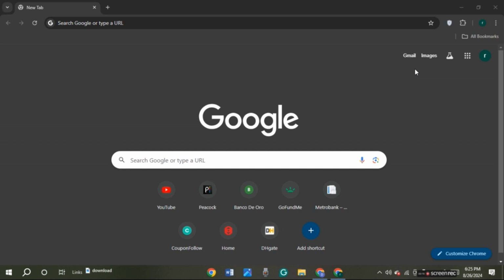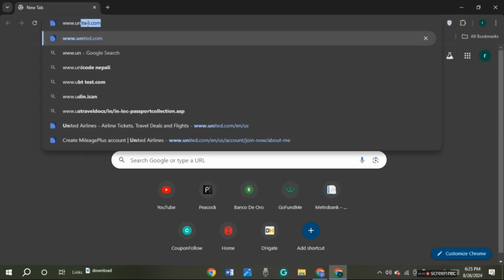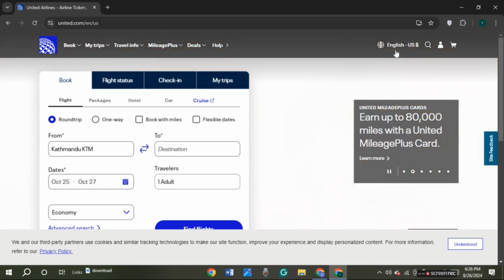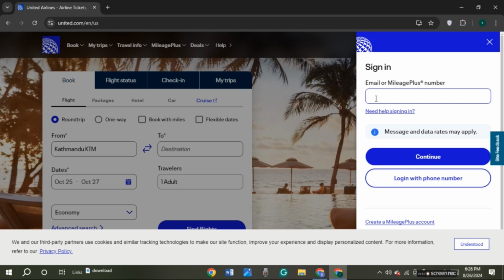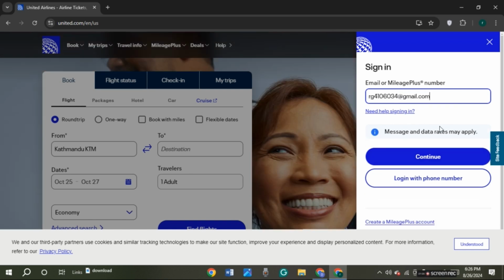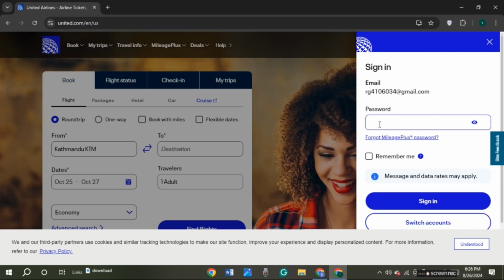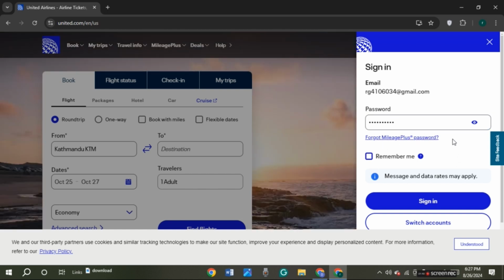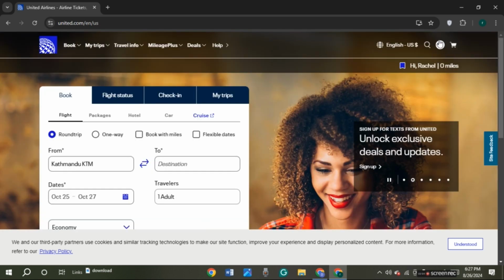How To Login United Airlines Account 2024 | United Airlines Sign In Tutorial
Learn how to log in to your United Airlines account with ease. Whether you're preparing for your next flight or need to manage your MileagePlus rewards, this step-by-step guide will help you access your account quickly. We'll cover everything you need to know, from entering your credentials to navigating the login process smoothly. Keep your travel plans in check by ensuring you're always connected to your United Airlines account.